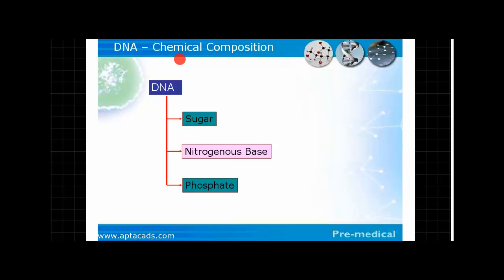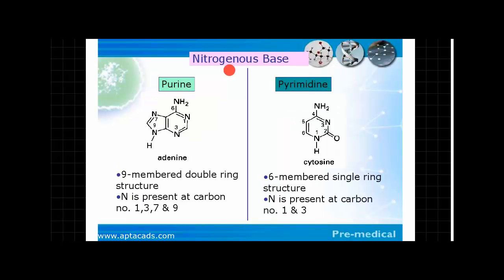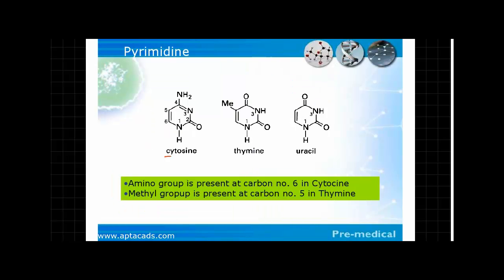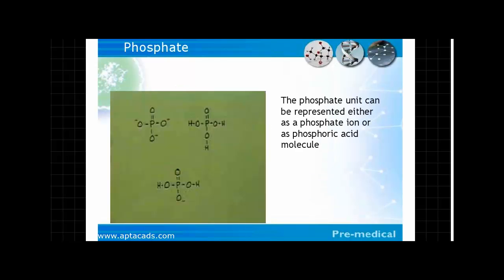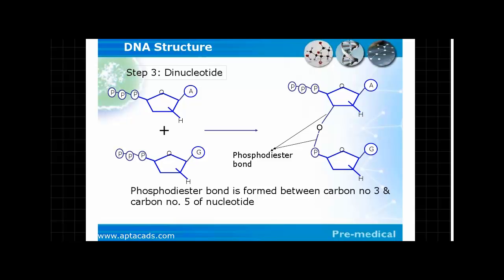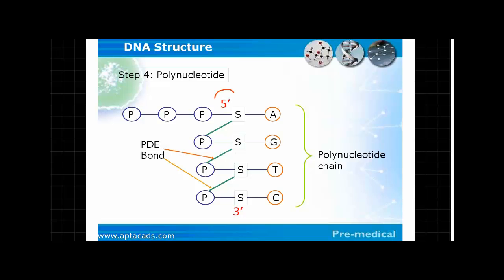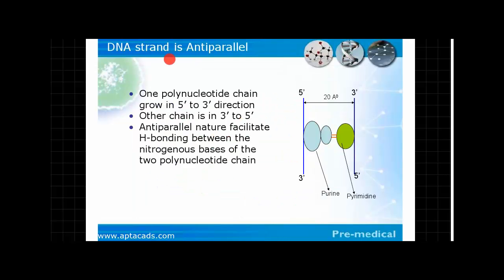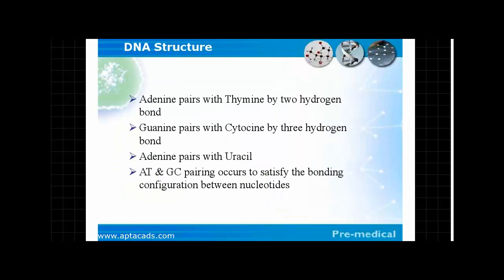Structure of DNA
Chemical Structure of DNA, Double Helix model of DNA, Different forms of DNA